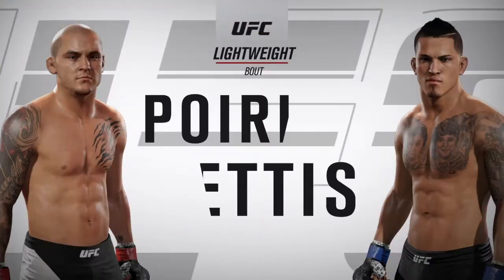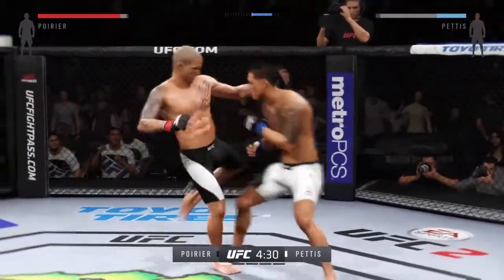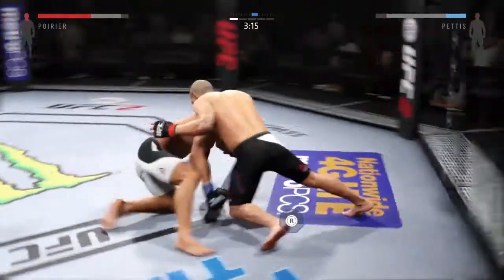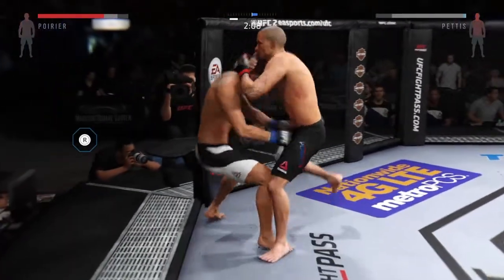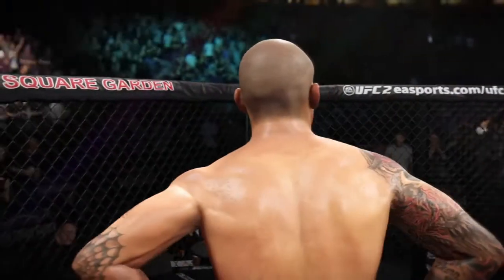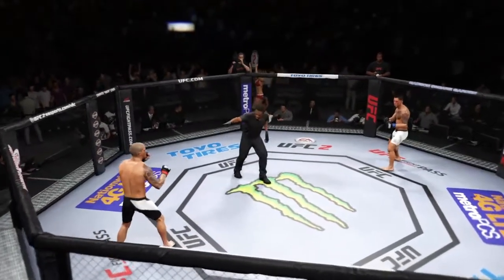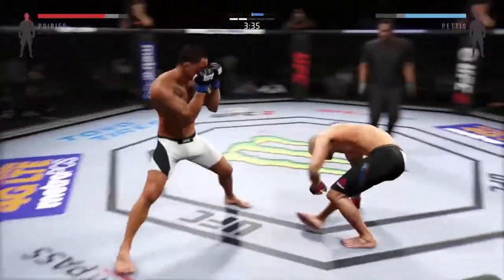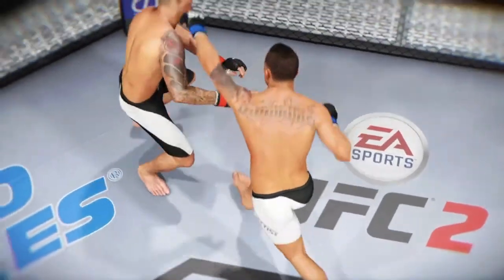Poirier vs. Pettis (EA Sports UFC 2) - Crazy UFC 👊🤪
EA Sports UFC is a mixed martial arts fighting video game developed in a collaboration between EA Canada and SkyBox Labs, and published by EA Sports[1] for PlayStation 4 and Xbox One. It is based on the Ultimate Fighting Championship (UFC) brand and was released on June 17, 2014. A playable demo was released on the PlayStation Network and Xbox Marketplace on June 3, 2014, with cover athletes Jon Jones and Alexander Gustafsson as playable fighters. It is the first UFC game since THQ sold the license to Electronic Arts.

Gameplay

Development

As a result of the new project, Electronic Arts put its Fight Night boxing franchise on hold. The company said that the decision was based primarily on its perception that the UFC has greater international prominence, although EA Sports did offer that the boxing series could potentially return. The Fight Night team (EA Canada) became the UFC team.

Roster